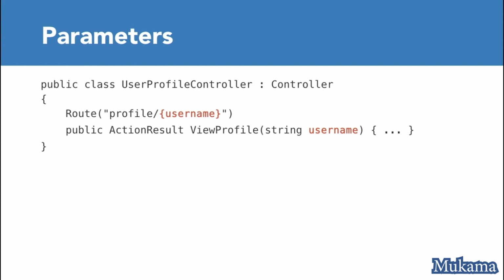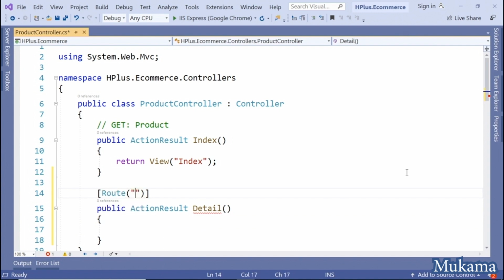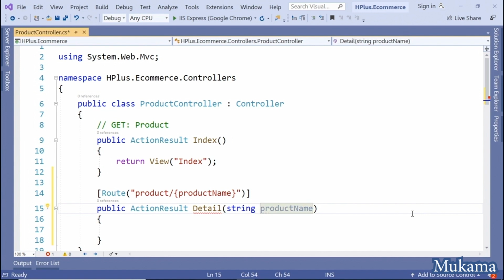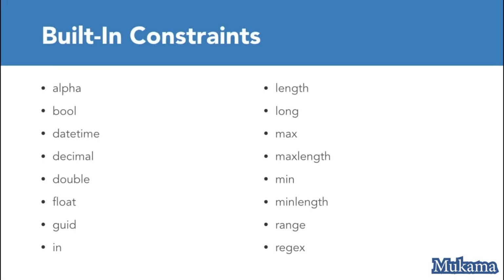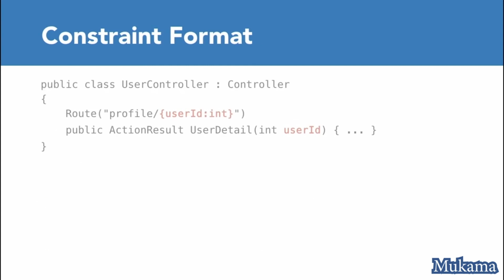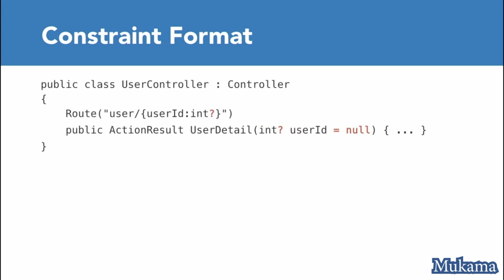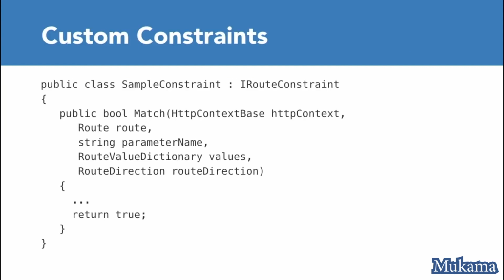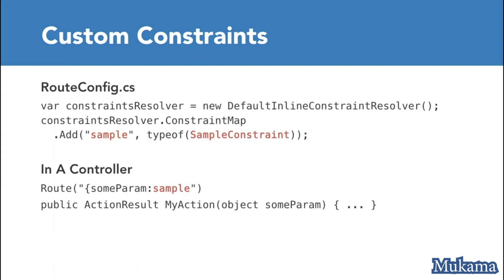How do MVC5 parameters make web apps more efficient and maintainable?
MVC5 routing parameters are taught because they allow developers to create clean, user-friendly URLs for their web applications and improve search engine optimization (SEO). By defining routes that map to specific controllers and actions, developers can also ensure that the appropriate data is displayed to the user based on the URL parameters. Additionally, understanding routing parameters is essential for creating dynamic web applications that allow users to interact with data in real-time.